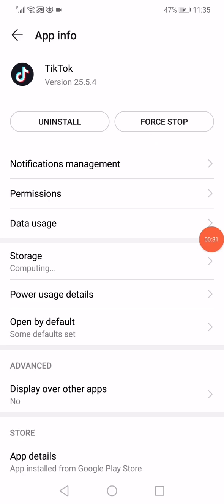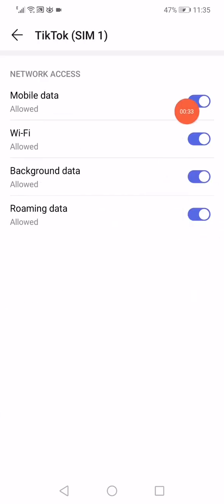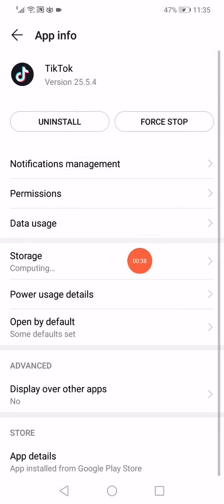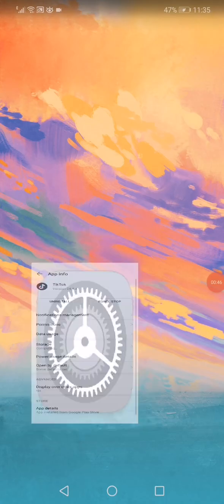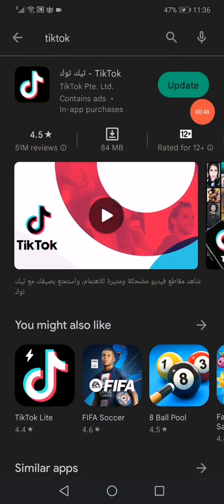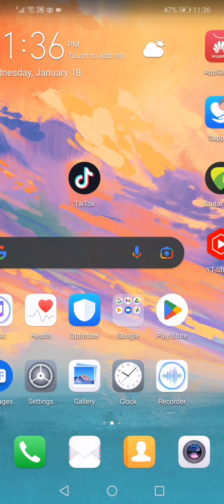How To Fix CapCut Template Not Showing In TikTok on Android and IOS